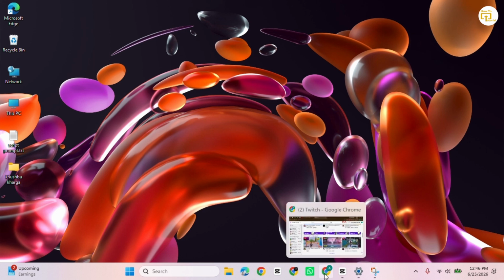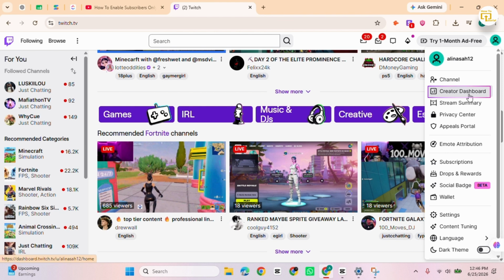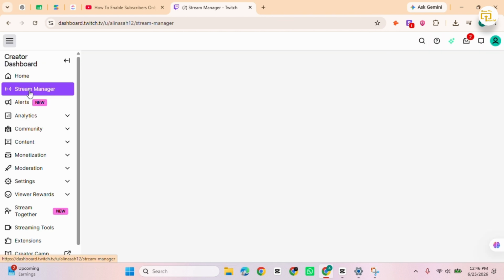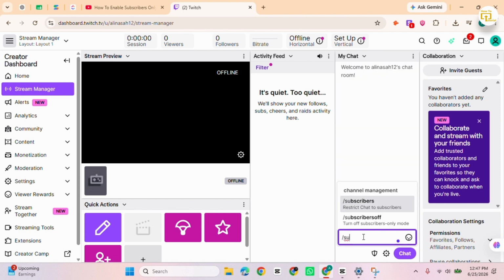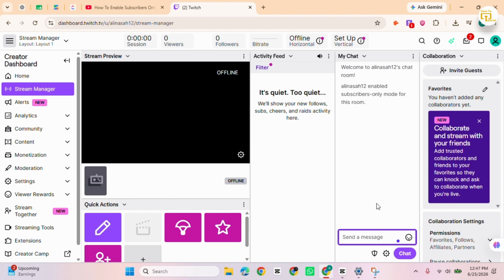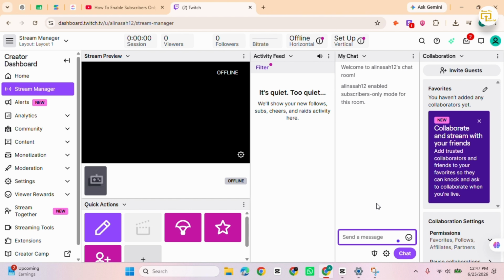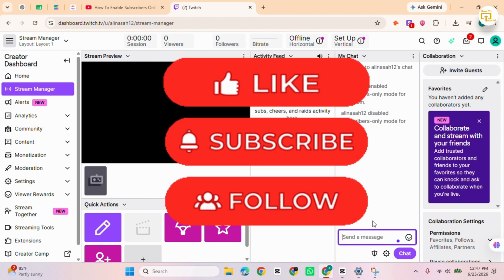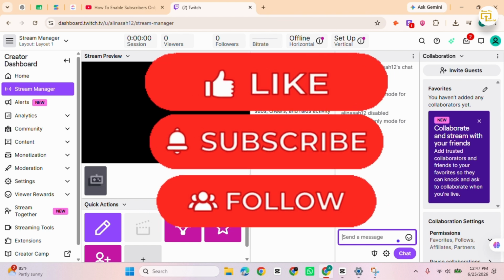How to Enable Subscribers Only Chat on Twitch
**How to Enable Subscribers-Only Chat on Twitch 🎮💬 | Turn Subscriber Chat ON/OFF**

Want to control who can send messages in your Twitch chat? 🎥 In this quick tutorial, you'll learn how to enable Subscribers-Only Chat on Twitch using your Creator Dashboard and Stream Manager. This feature can help reduce spam, manage chat activity, and keep busy streams easier to moderate.

You'll also learn how to disable Subscribers-Only Chat later so everyone can participate again. 🚀

- How to open the Twitch Creator Dashboard.
- How to access the Stream Manager.

- Open Twitch and go to your profile icon.
- Open the Creator Dashboard.
- Go to the Stream Manager.
- Locate the Chat panel.
- Press Enter to allow everyone to participate again.

Found this Twitch tutorial helpful?

👍 Like the video if this helped you manage your Twitch chat!

00:00 - Introduction
00:07 - Open Twitch Creator Dashboard
00:16 - Open Stream Manager
00:25 - Find the Chat Panel
00:33 - Enable Subscribers-Only Chat
00:45 - How Subscribers-Only Chat Works
00:53 - Disable Subscribers-Only Chat
01:01 - Allow Everyone to Chat Again
01:06 - Conclusion